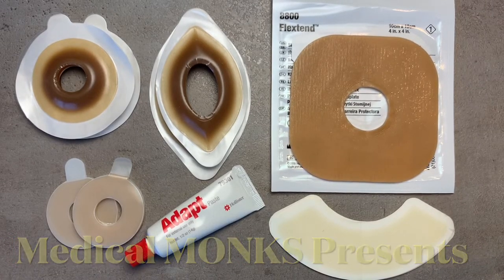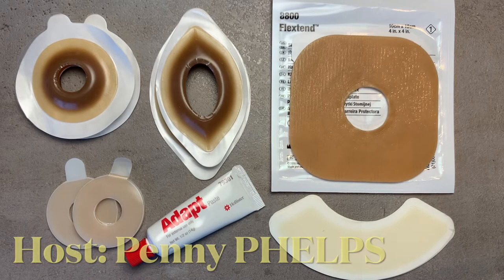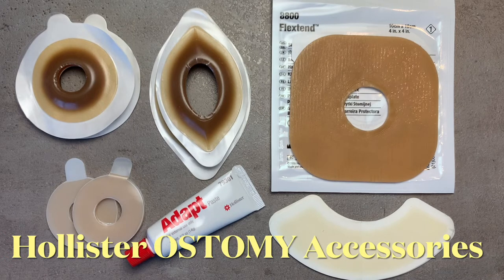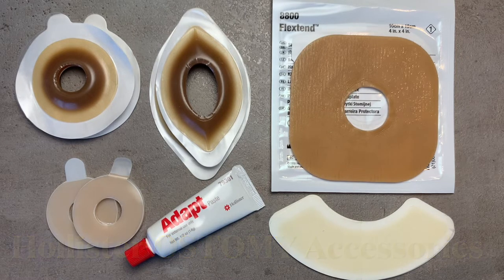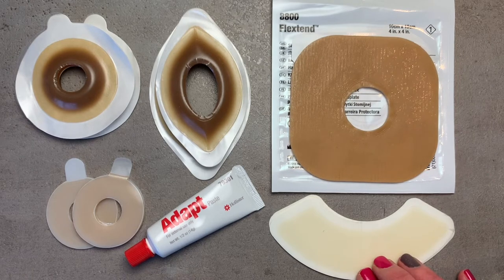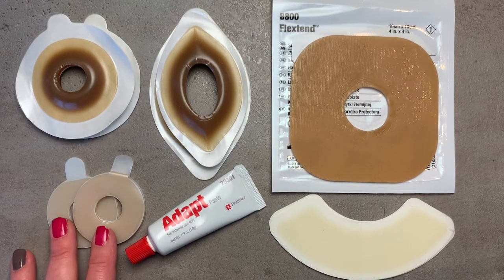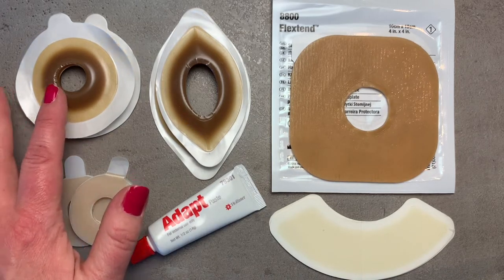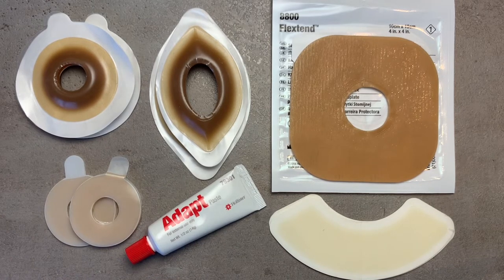Product Overview: Hollister Ostomy Accessories | Medical Monks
Thank you for joining Penny today as we bring awareness to Hollister Accessories! Finding the best fit for your stoma is a key factor. Every stoma is different in size, shape and placement on the stomach, and everyone wants the perfect fit with no accidental leakage.

Adapt Skin Barrier Paste – The first accessory is the Hollister Adapt Ostomy Paste. It is used to fill or caulk uneven skin contours to create a flatter surface. Not made with natural latex rubber. It does contain alcohol – something to be aware of. The paste comes in 2 sizes 0.5 oz and 2.1 oz tubes.

Adapt Barrier Extenders – Adapt barrier extenders easily frame the skin barrier, and the thin, flexible hydrocolloid formulation helps conform to uneven body folds and contours. This may help increase wear time by reducing barrier edge lifting and increasing the adhesive coverage area. These may be beneficial for users who require an additional layer of security, do not use an integrated tape bordered product, or need extra adhesion to accommodate a parastomal hernia or abdominal creases.

Flextend Skin Barriers – See the video on how well it attaches to compromised skin from a Urostomy or an Ileostomy. The stoma Barrier fits right over the Flexend which absorbs and holds moisture that protects the skin around the stoma from breaking down.

Adapt Ceraring Barrier Rings – *Infused with Ceramide is designed to locks moisture into your skin, which helps prevent dryness and irritation. Rings offer an alternative to pastes that soothes the skin at the same time to prevent irritation. Featuring a thin and pliable design, the rings can be cut into different shapes, folded over, stretched out, molded, or stacked on top of each other to fill in uneven peristomal skin and improve the fit of the ostomy system’s barrier plate.

Adapt Ceraring Convex Barrier Rings – Extended Wear for stomas with flat or indwelling stomas

Adapt Ceraring Oval Convex Barrier Rings – The Rings that look like eyes!